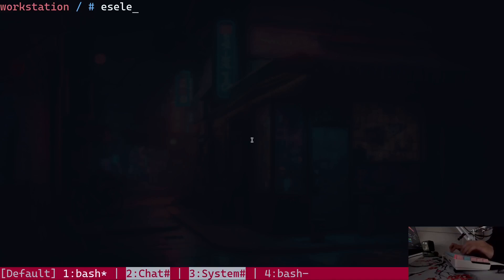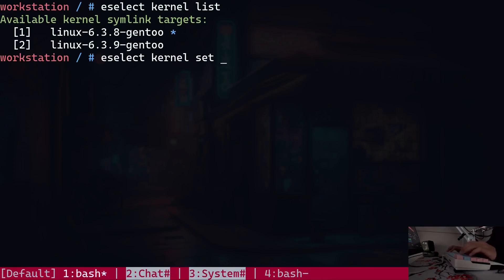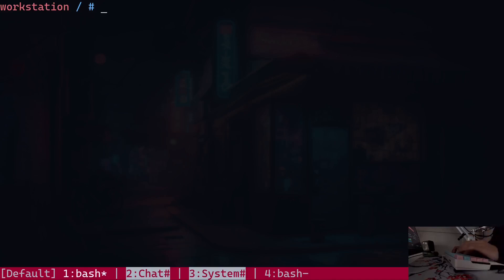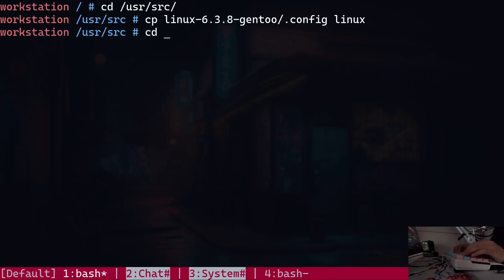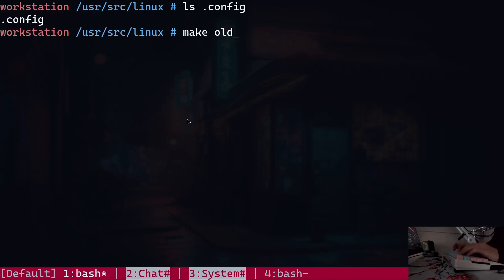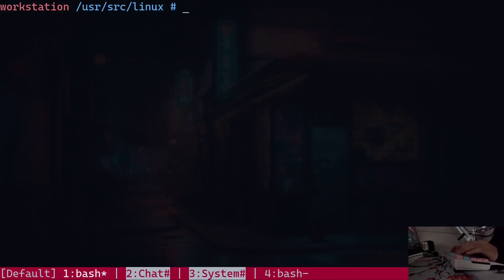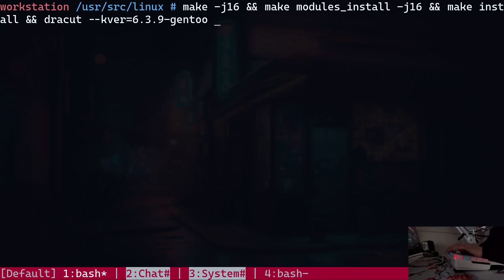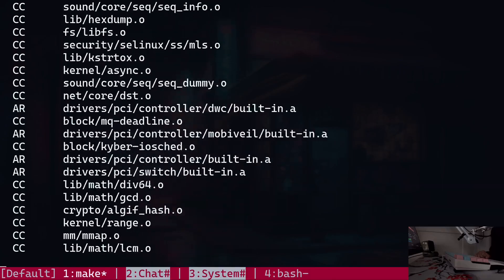How to Manually Upgrade Kernels in Gentoo Linux! | SA1G0N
Make Gentoo Great Again!